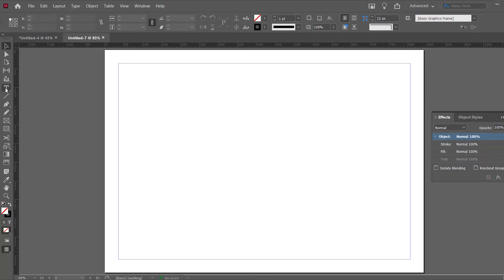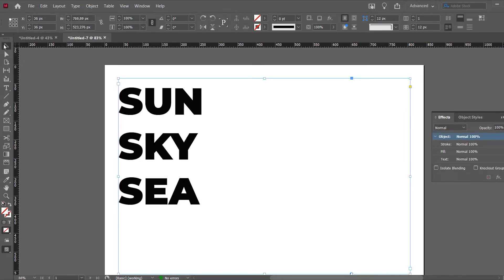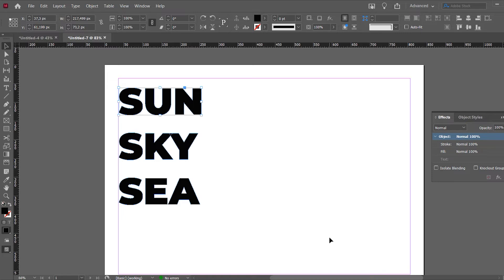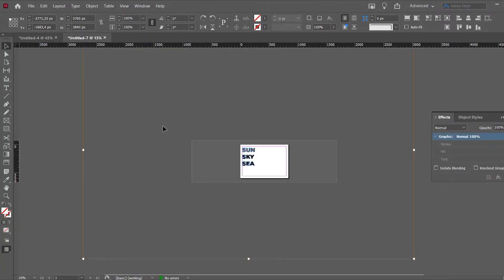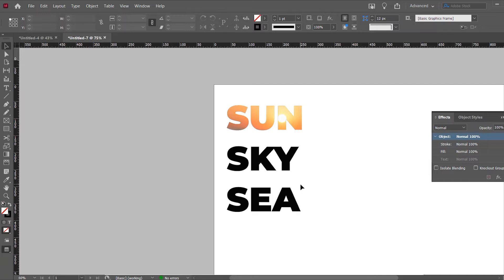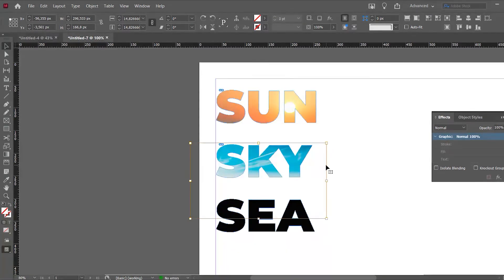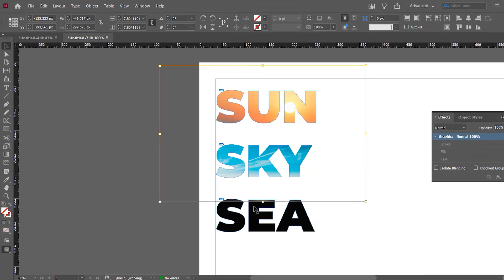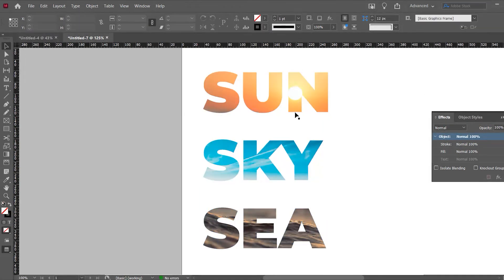Image in text - Adobe InDesign Tutorial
In this tutorial, I go over steps on how to add image in text in Adobe InDesign by using the 'Create outline' options in InDesign 2022. Learn how to use this tool to add an image in text.